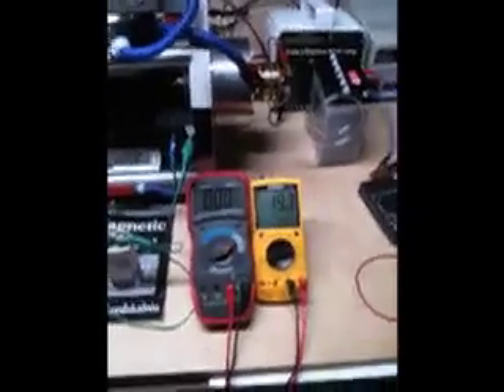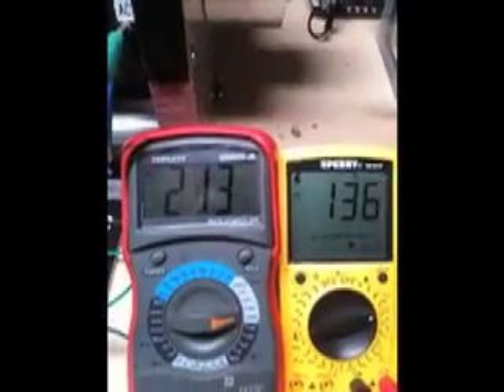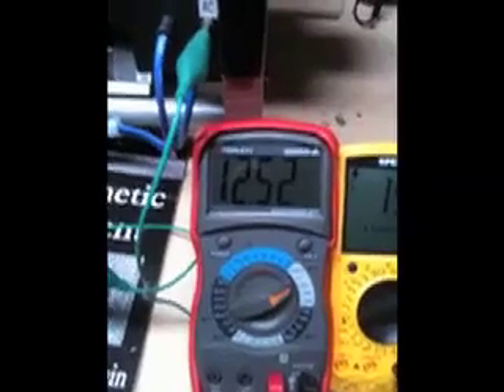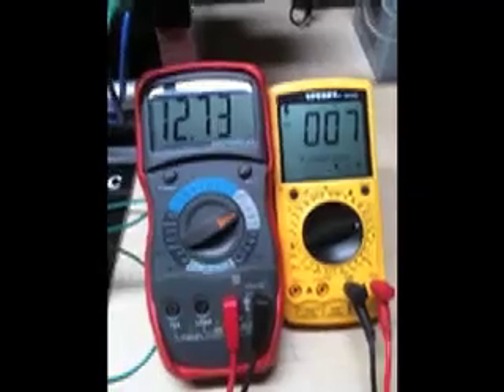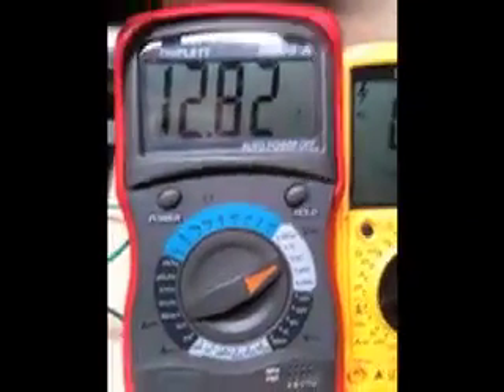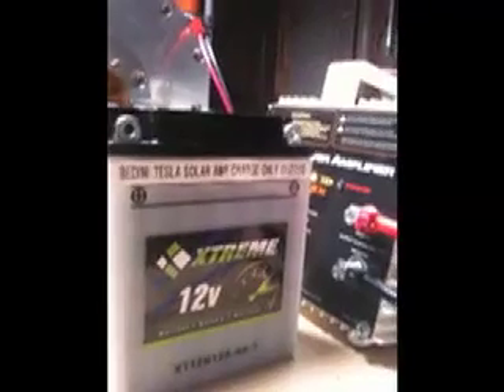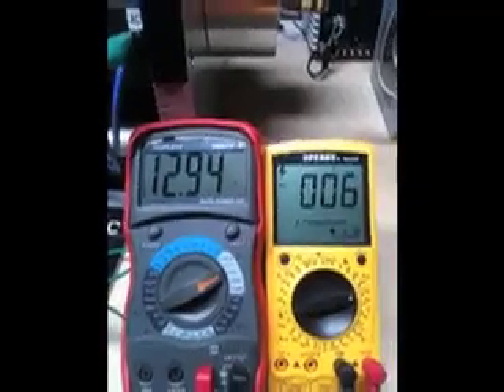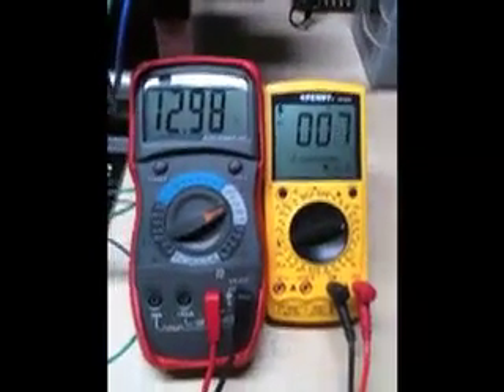CR-OCTO KROMREY INITIAL CHARGE TEST.mov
THIS IS THE FIRST TEST WITH THE CR-OCTO KROMREY CHARGING 12V BATTERY.  ONLY ONE ARMATURE CHARGING.  THIS MACHINE IS NOT PUSHING CURRENT.  IT IS DIFFERENT.  IN FACT IT PUSHES VERY VERY VERY LITTLE CURRENT.  IT DOES SEEM TO BE A VERY EFFICIENT CHARGING SYSTEM. MORE TESTS TO FOLLOW